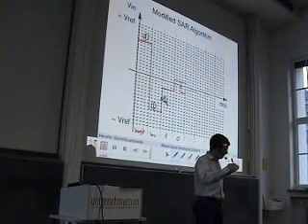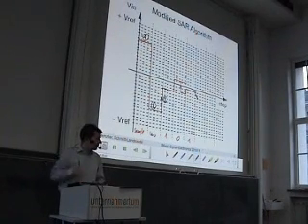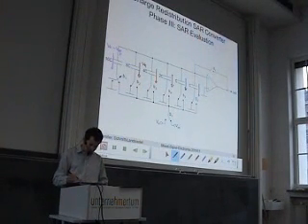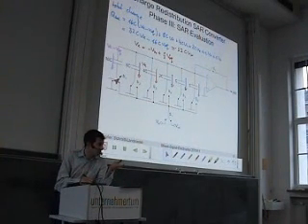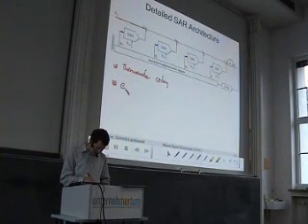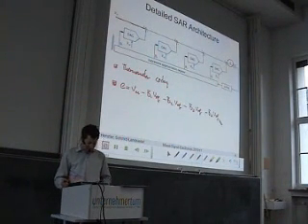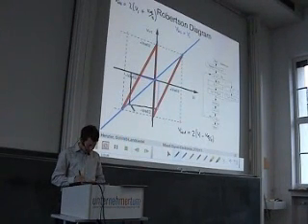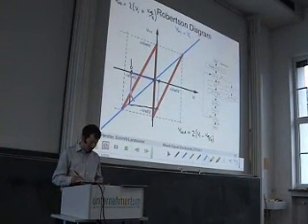Analog to Digital Converters I